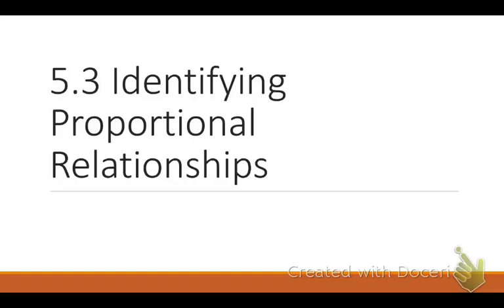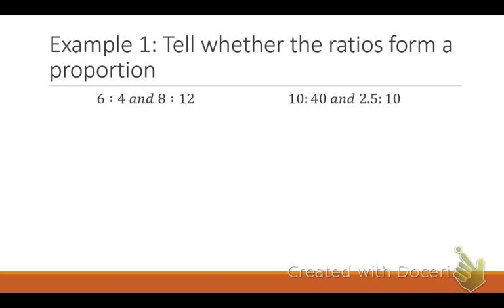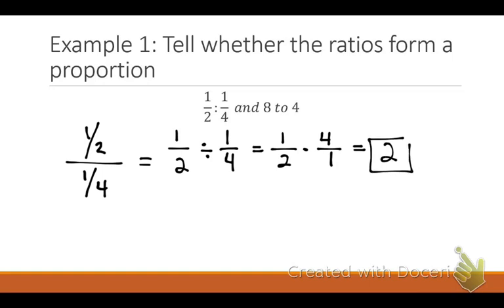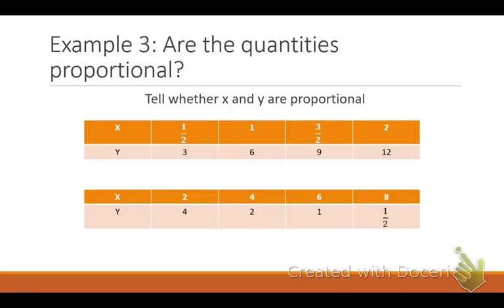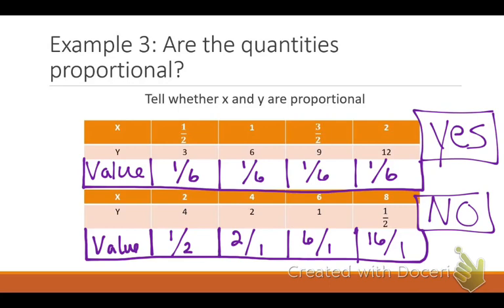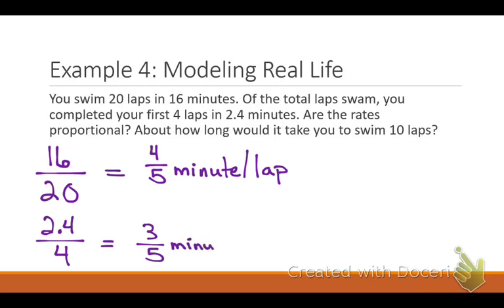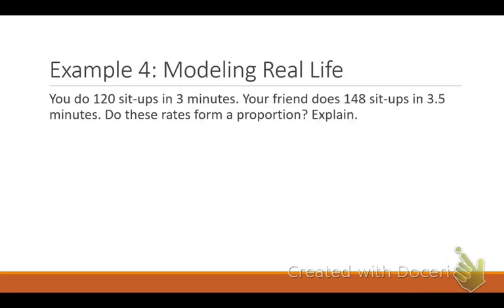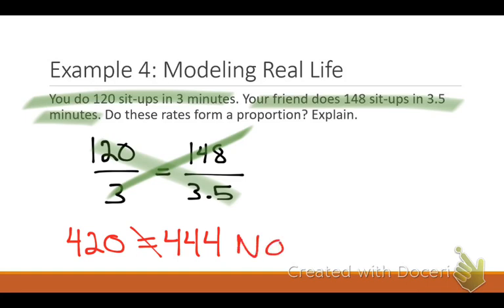5.3 Identifying proportional relationships